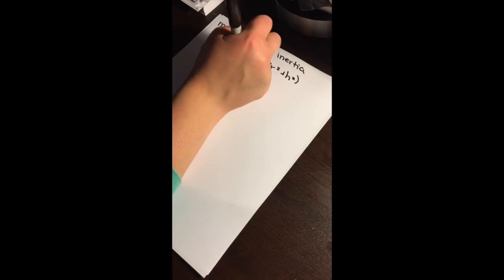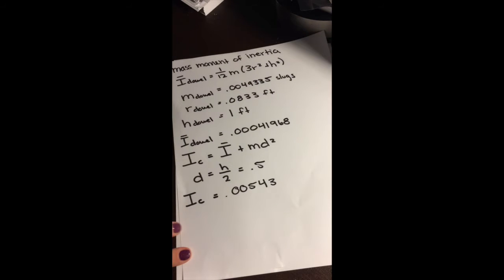Dynamics Extra Credit Winter 2018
Martin Kamme, Kennedy 8am
Bailey Garett, Kennedy 10am

Mass moments of inertia